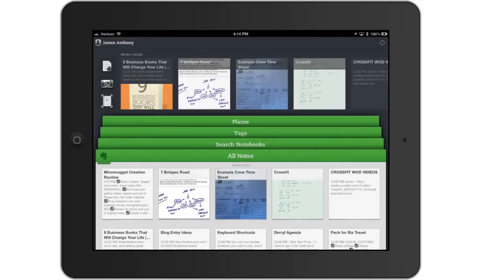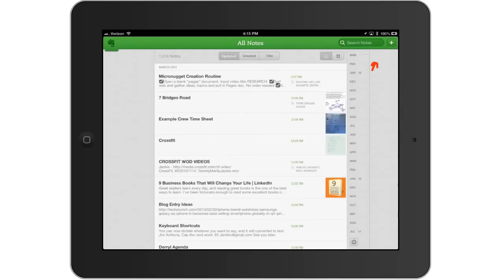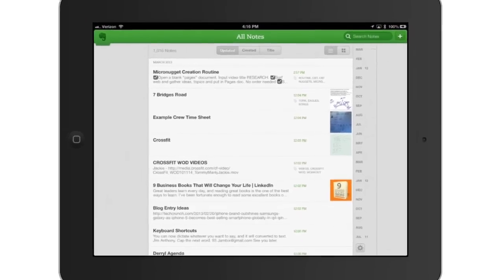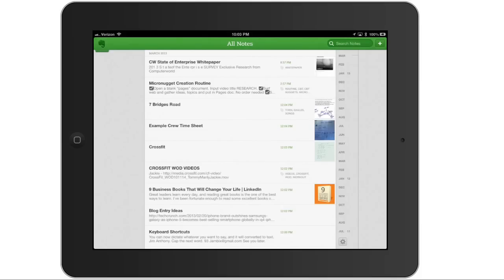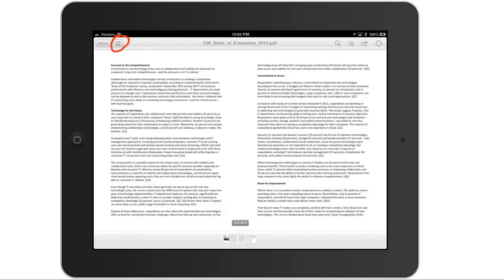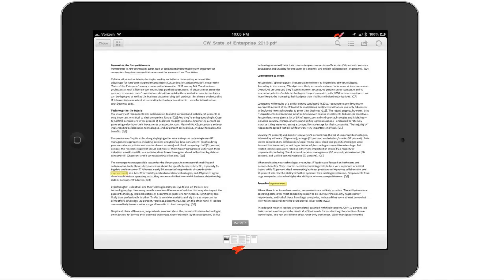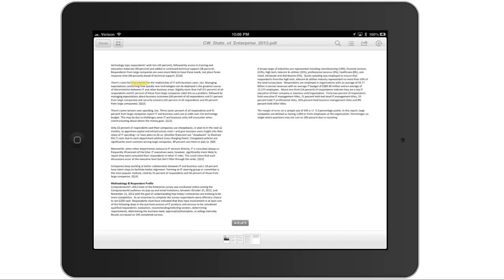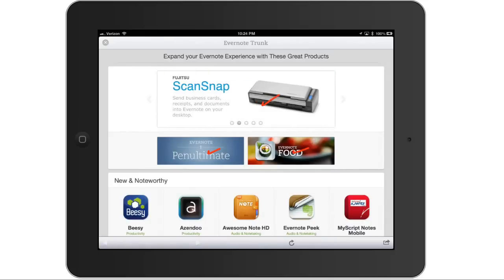MicroNugget: What's New with the Evernote 5.2 iOS Update?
In this video, Jim Anthony covers the iOS update to Evernote. He’ll delve into multiple vital features of the software, including snippets, PDFs, and trunks. This update provides iPad users with several new and improved abilities, which Jim explains in detail.

Jim discusses the most recent iOS update for Evernote that gives iPad users the ability to view snippets. It also features a better way to view and manage PDFs, along with a trunk addition that lets you conveniently purchase additional complementary apps.

He begins by opening up Evernote and exploring the default view, including how to access hidden information. You’ll see how to use both the card and list views to conveniently sort the data you have stored in the app. As he works through the various features, Jim will explain how the app previously functioned, what has changed, and how you can leverage these developments to maximize Evernote’s utility.